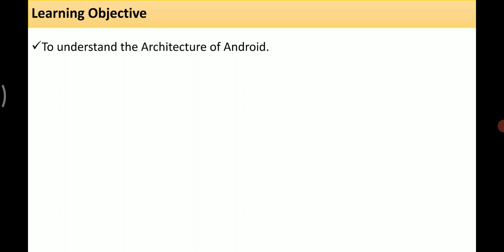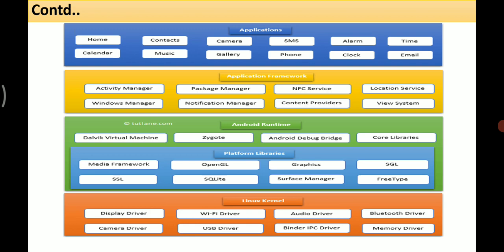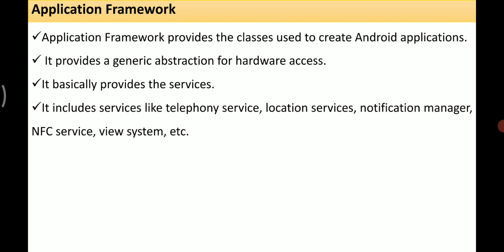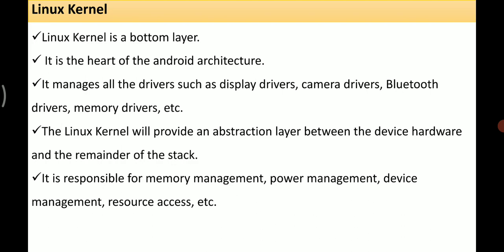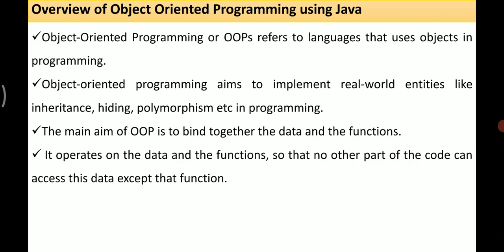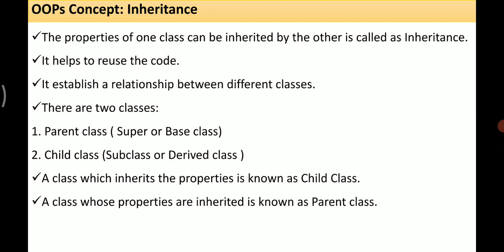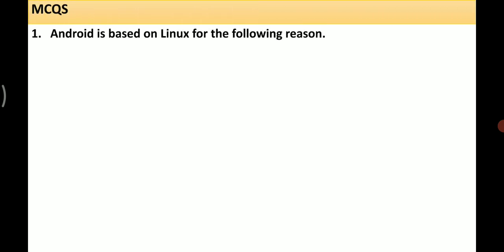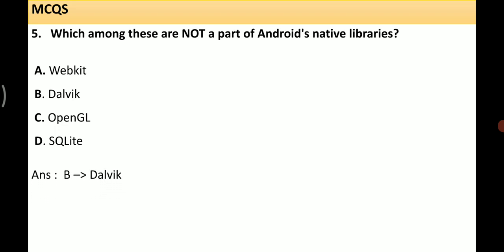Android Programming Session 04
Android Architecture, Overview of Object Oriented Programming Using Java and OOPs Concept: Inheritance